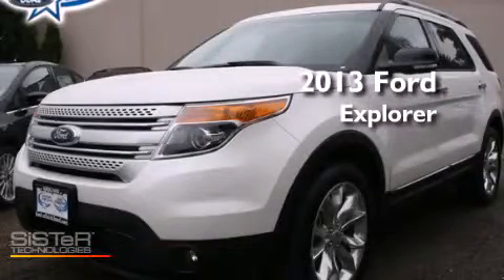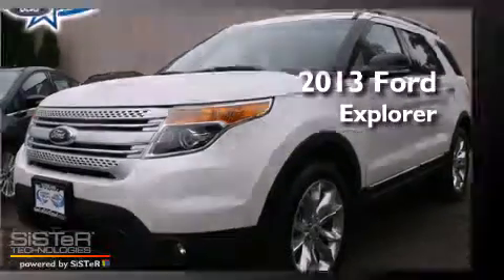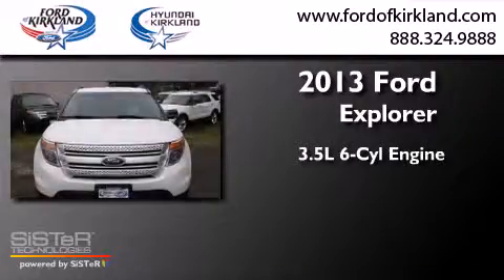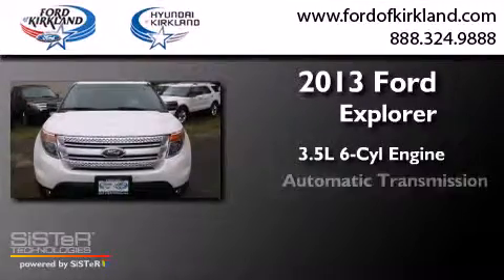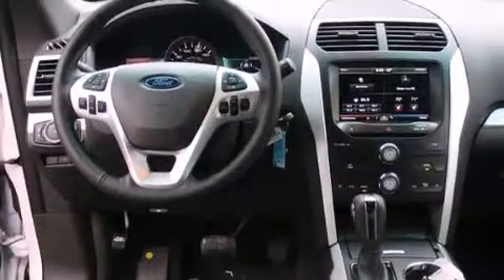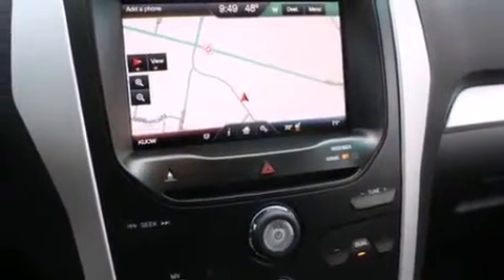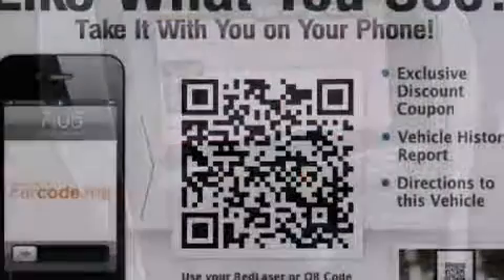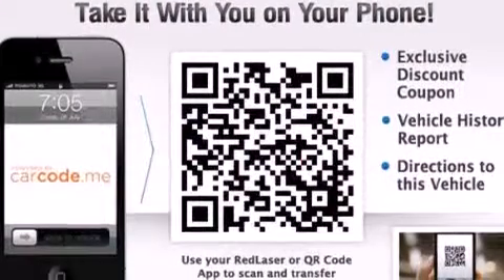2013 Ford Explorer Kirkland WA 98034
We have been honored to serve the Kirkland WA area , we promise that your experience at our dealership will exceed your expectations ! Year : 2013 Make : Ford Model : Explorer Engine : 3.5L V6 Trans . : Automatic Exterior : White Platinum Metallic Miles : 25 Interior : Charcoal Black Leather Stock : C70926 Ford and Hyundai of Kirkland 124th Ave NE Kirkland , WA 98034